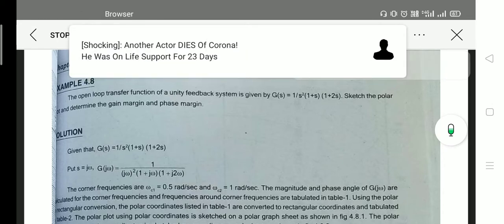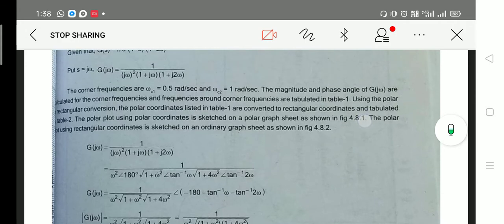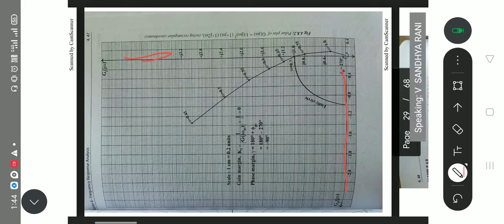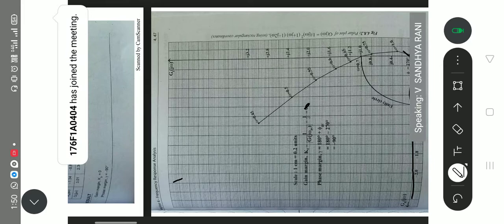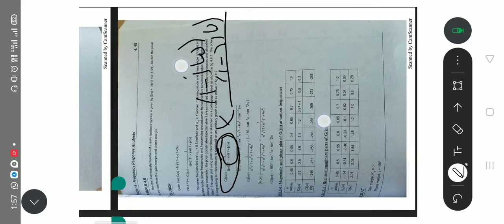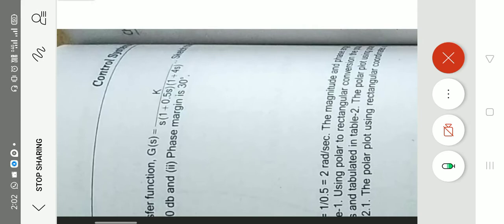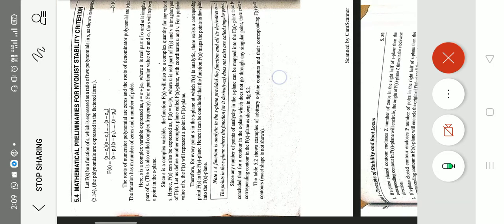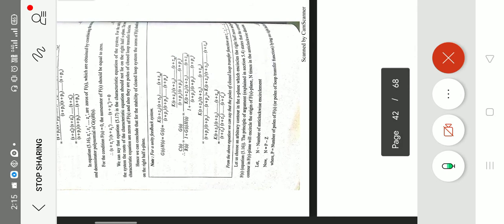Polar & Nyquist plot